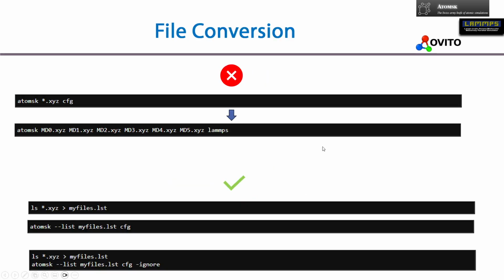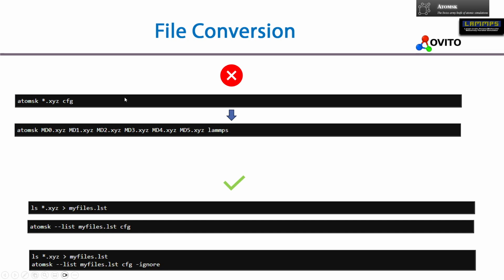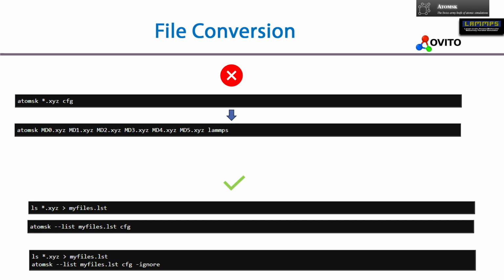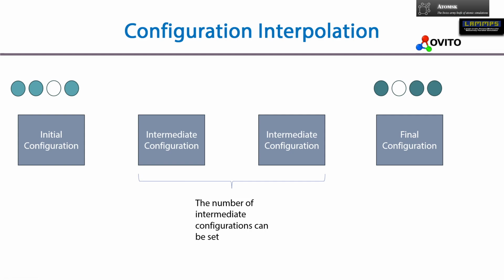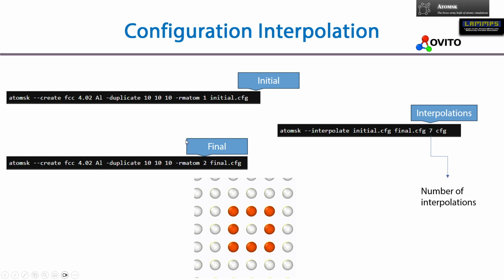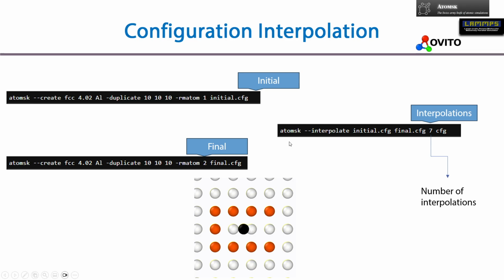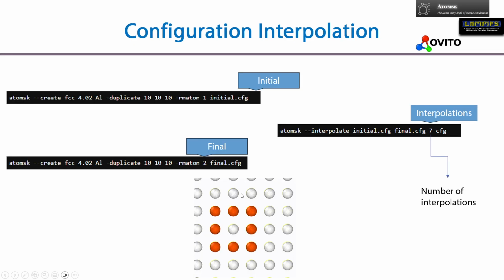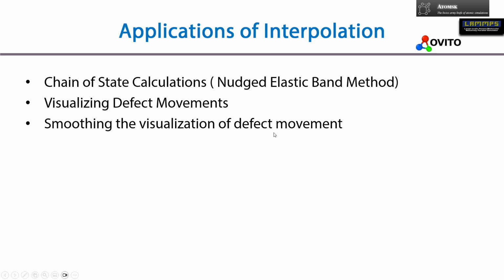2.9. File Conversion and Interpolation of Configurations in ATOMSK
In this video, I will discuss how to do file conversion, create lists and interpolate configurations(which help us understand nudged elastic band method and vacant position movement) which is applicable for ATOMSK and LAMMPS.